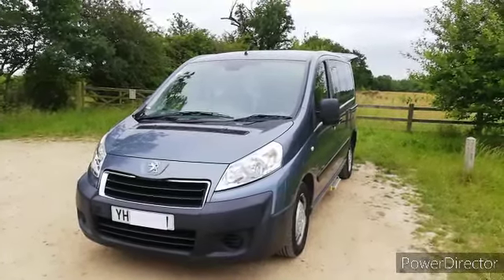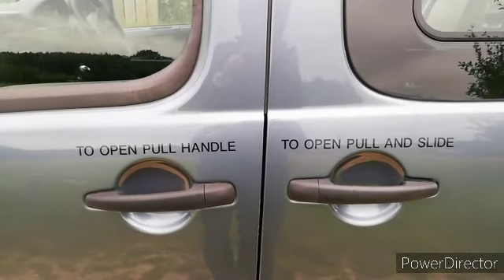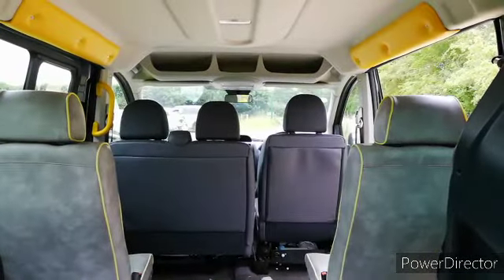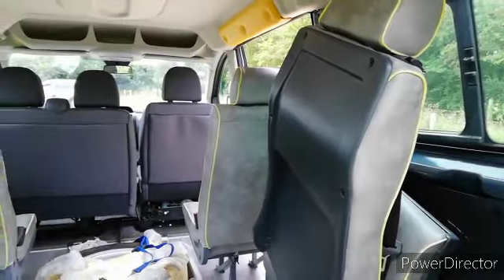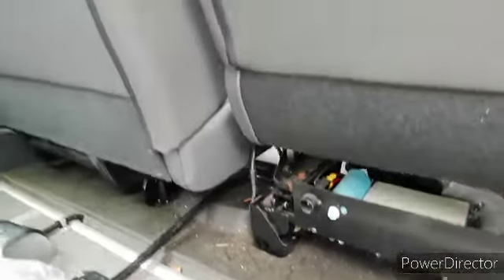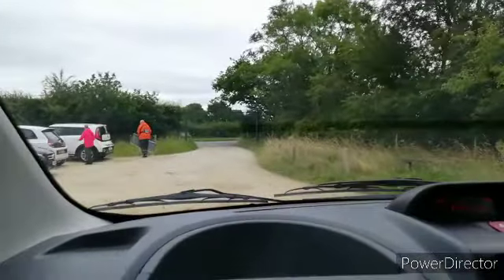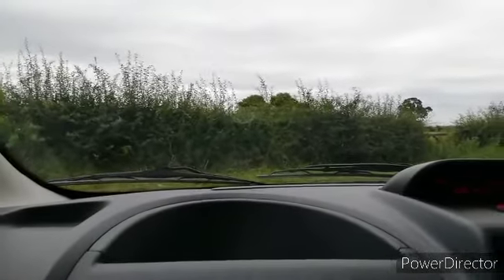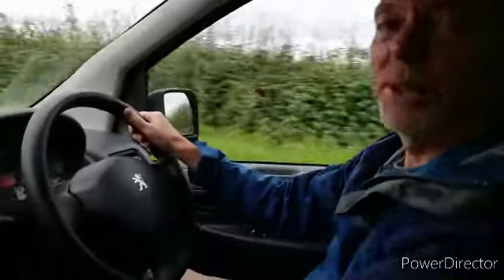Peugeot Expert Tepee for Camper Conversion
First look at the vehicle we've bought to convert into a small camper.